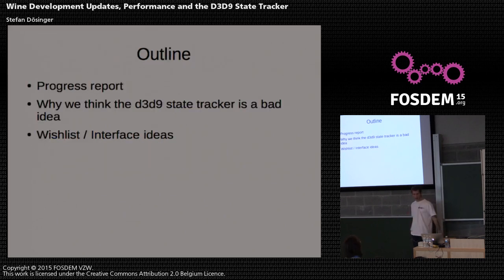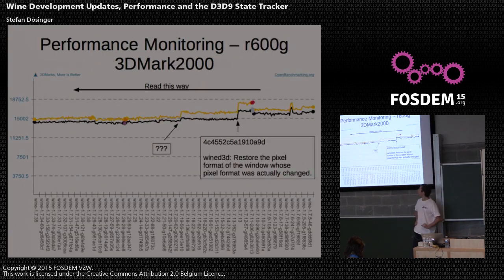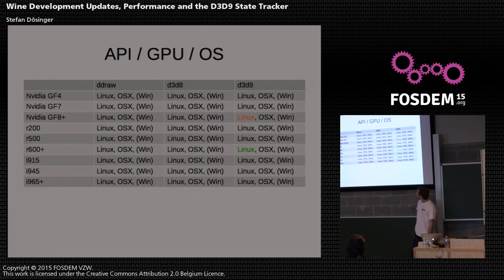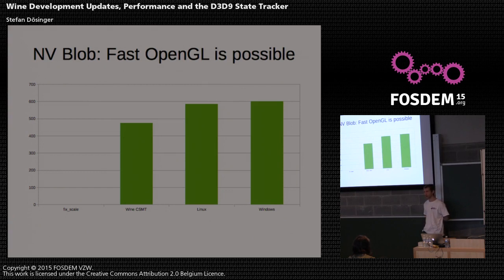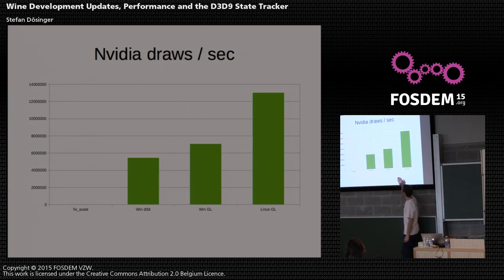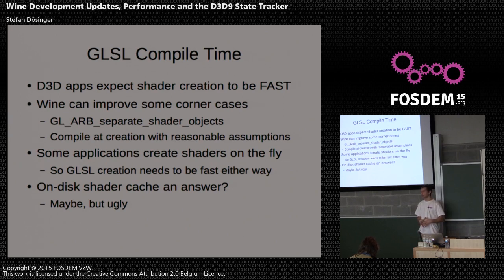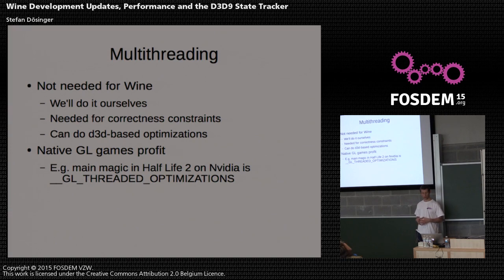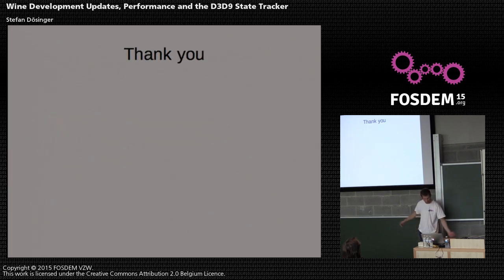FOSDEM 2015 - Developer Room - Graphics - D3D9 Wine